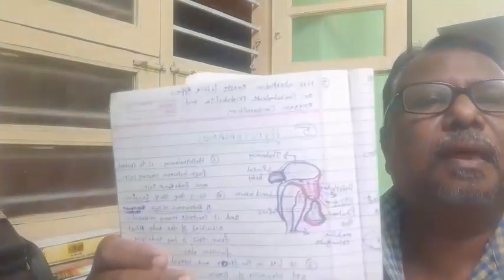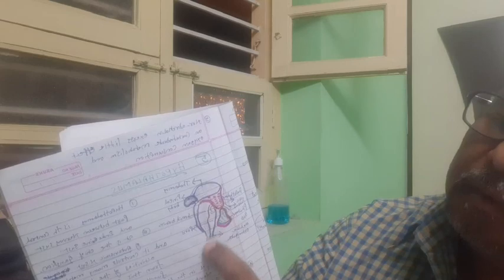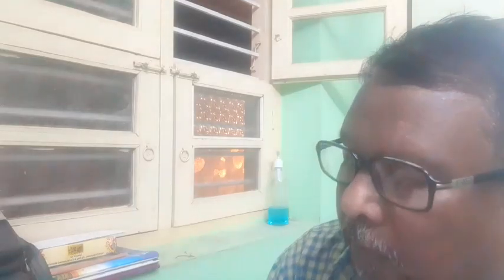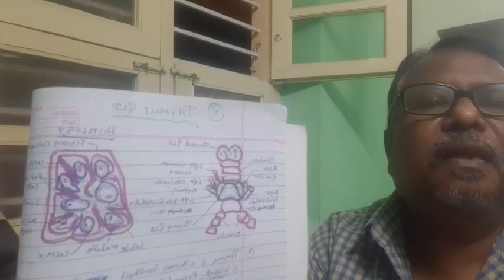Endocrine system part 4 for bsc1,dhi2 dmlt2